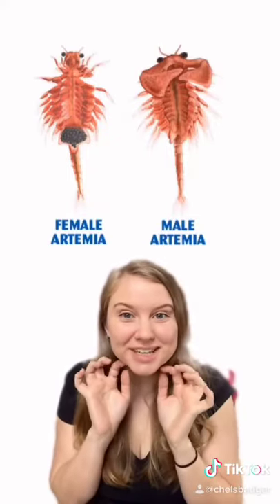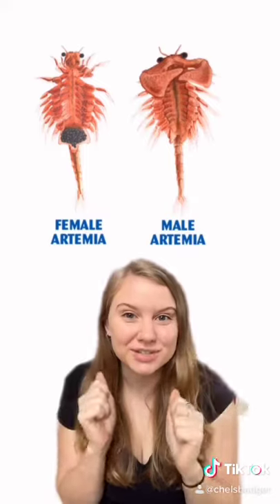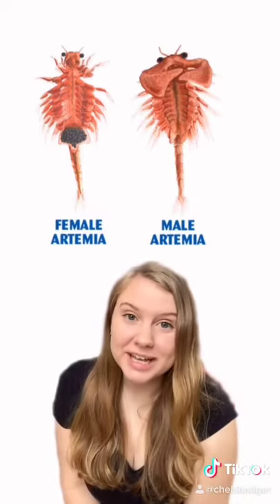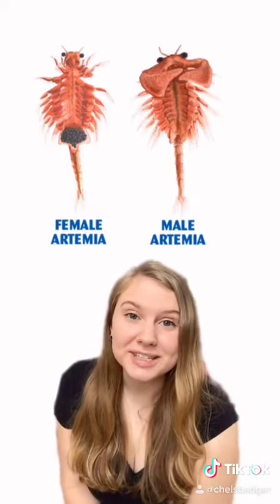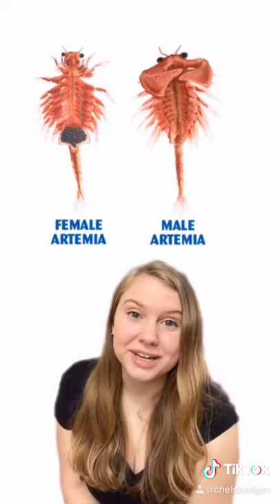The difference between male and female Sea-Monkeys!